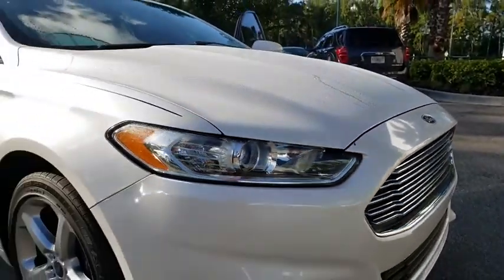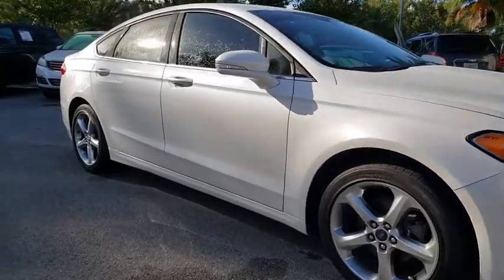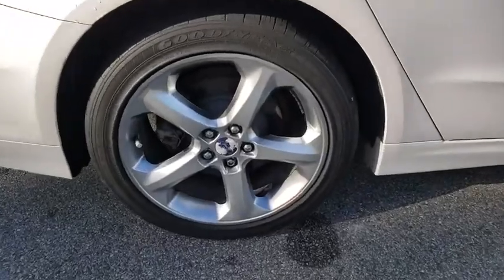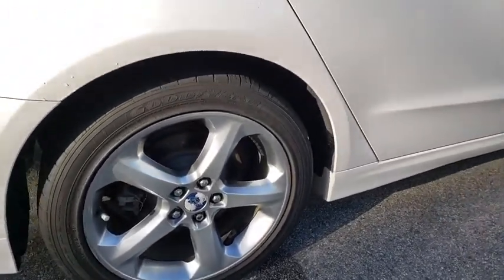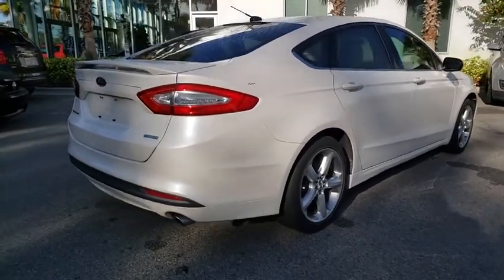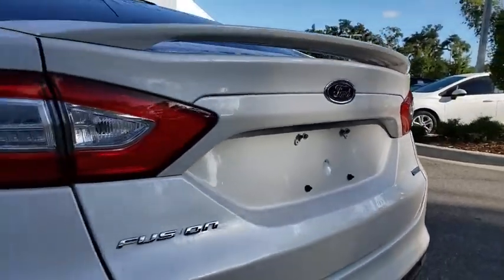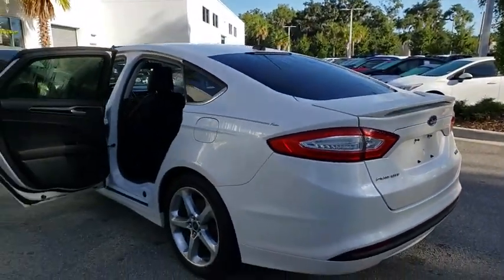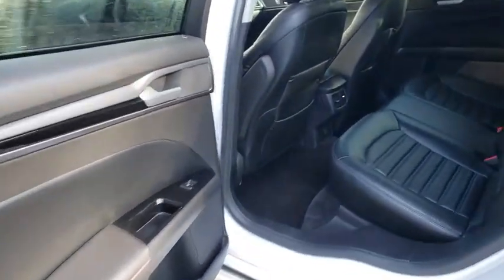2013 Ford Fusion New Smyrna Beach, Port Orange, Edgewater, Daytona Beach, Deland, FL P15713A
White Used 2013 Ford Fusion available in New Smyrna Beach, Florida at New Smyrna Beach Chevy. Servicing the Port Orange, Edgewater, Daytona Beach, Deland, FL area.

Clean CARFAX. BLUETOOTH, HANDS-FREE, LEATHER SEATS, 6-Speed Automatic. White 2013 Ford Fusion SE FWD 6-Speed Automatic EcoBoost 1.6L I4 GTDi DOHC Turbocharged VCTPriced to SELL FAST wont't last long at this price, New Smyrna Chevy is offering an additional discount for current customers (currently own a Chevrolet purchased from New Smyrna Chevy).Awards:* Ward's 10 Best Engines * 2013 KBB.com 10 Best Family Cars * 2013 KBB.com Best Resale Value Awards * Green Car Journal 2013 Green Car of the Year * 2013 KBB.com 10 Best New Sedans Under $25,000 * 2013 KBB.com Brand Image AwardsBased on 2017 EPA mileage ratings. Use for comparison purposes only. Your mileage will vary depending on how you drive and maintain your vehicle, driving conditions and other factors.Reviews:* Whether you want a midsize sedan that's value-oriented, engaging to drive, or boasts the highest fuel economy in its class, there is probably a version of the 2013 Fusion that fits your requirements. Source: KBB.com* Fuel-efficient turbocharged engines; sharp handling; composed ride; quiet cabin; advanced technology and safety features; eye-catching styling; available all-wheel drive. Source: Edmunds